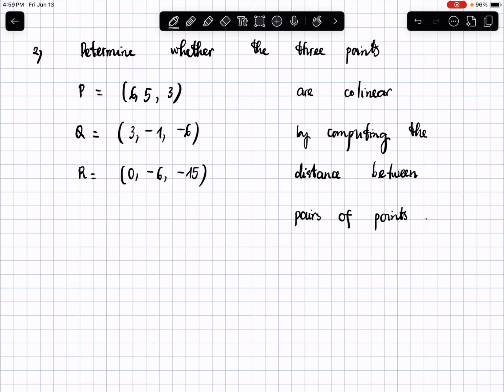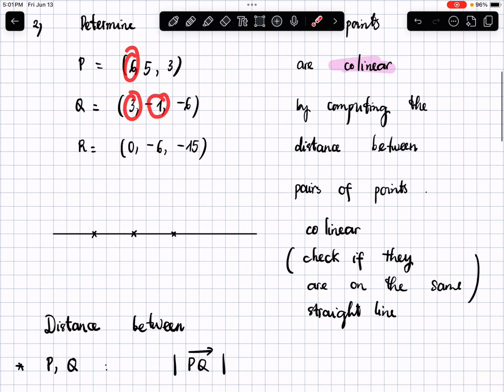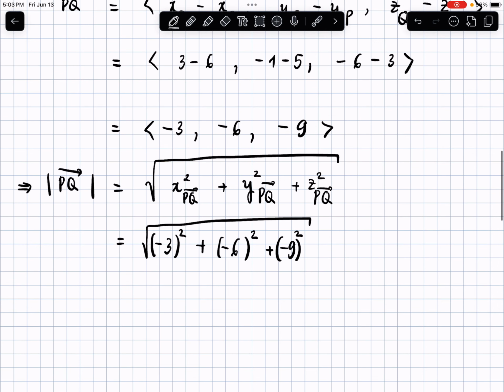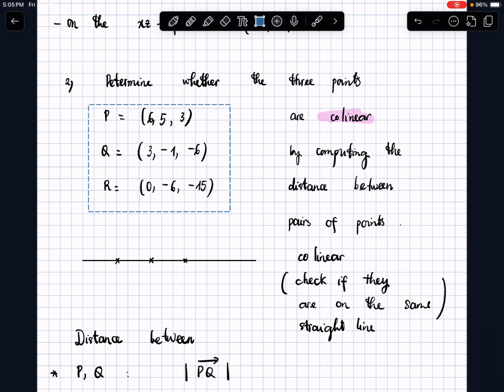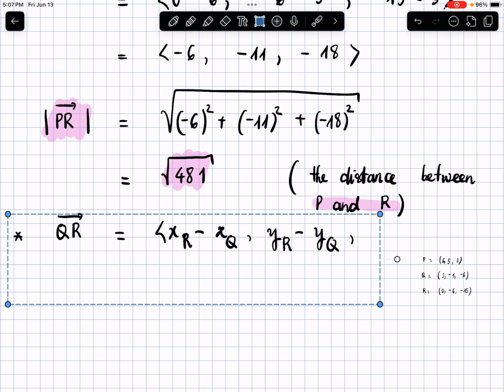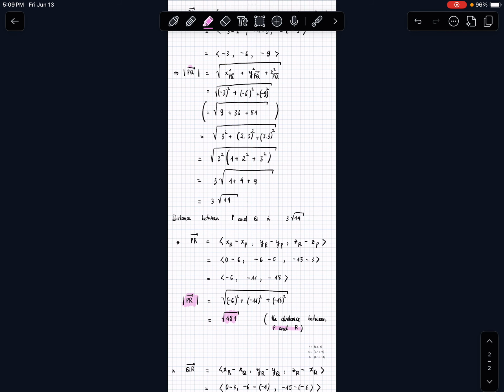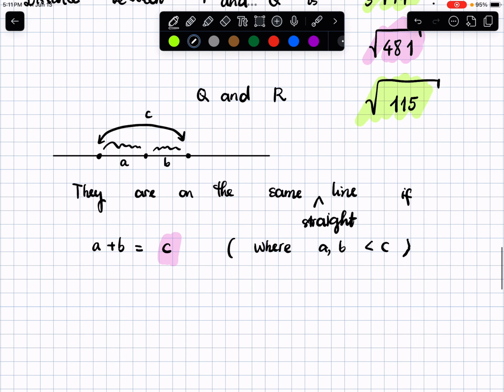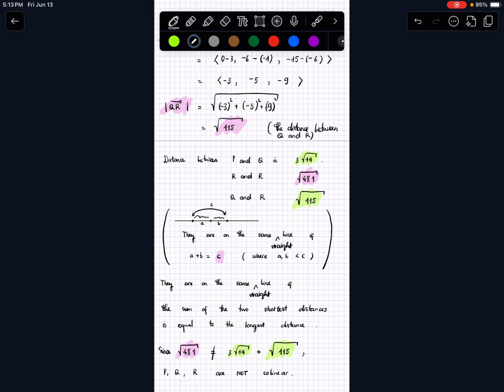Determine if the three points are colinear by comput- ing the distances between pairs of points.